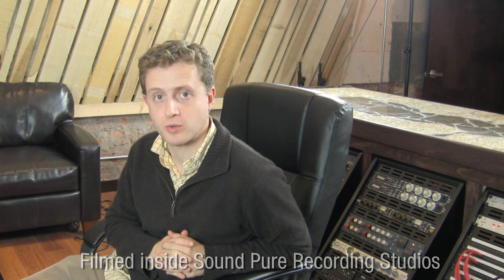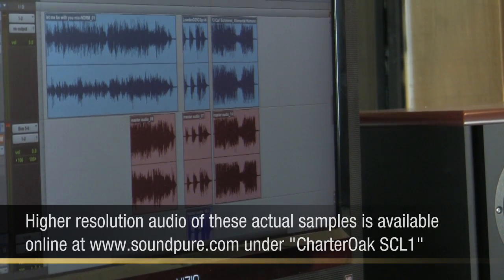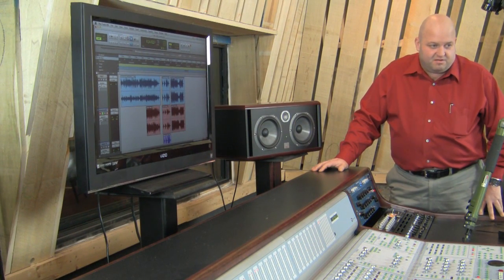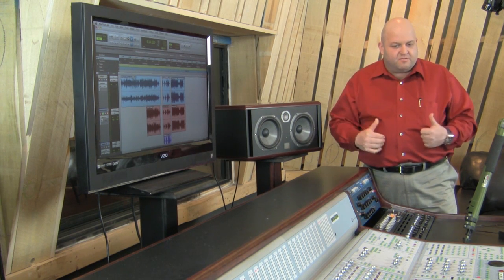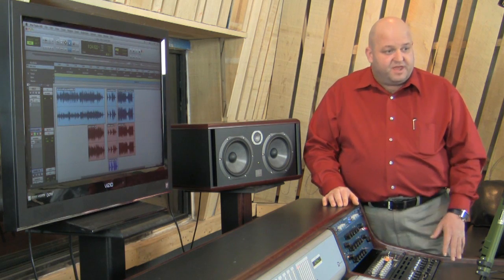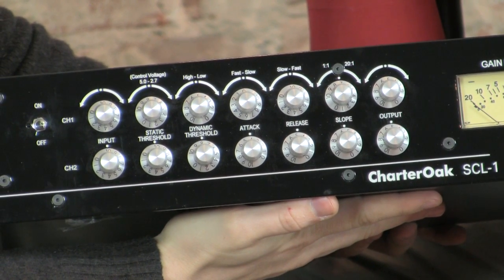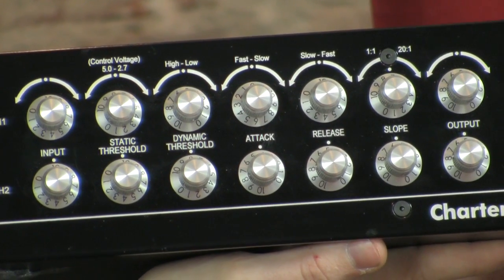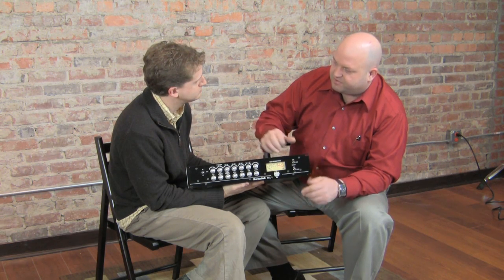Charter Oak SCL-1 Compressor: How to Compress Piano & Saxophone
The Charter Oak Acoustics SCL-1 transparently compressing a classical piano and saxophone mix.  Part of our 4 part series on how to use compressors for different parts of a recording mix.